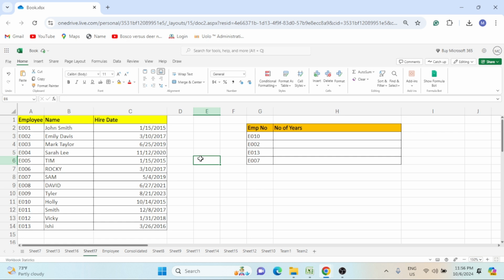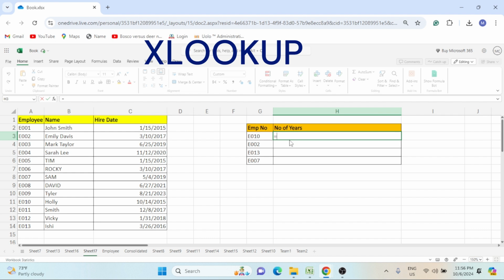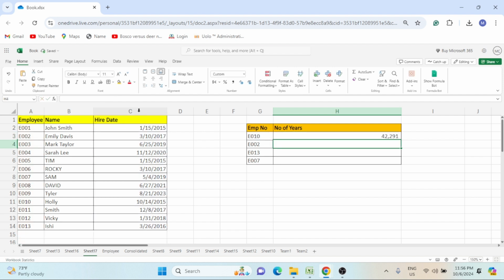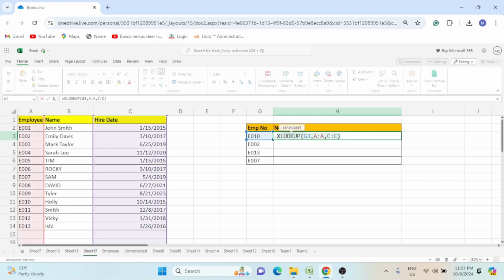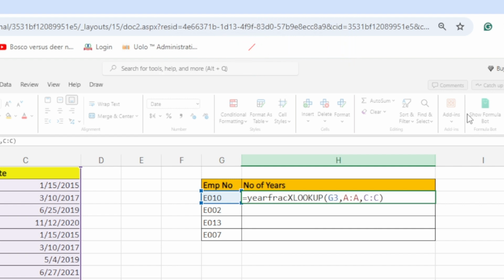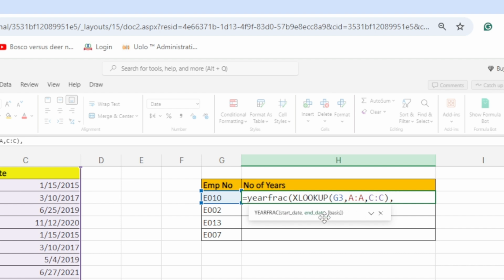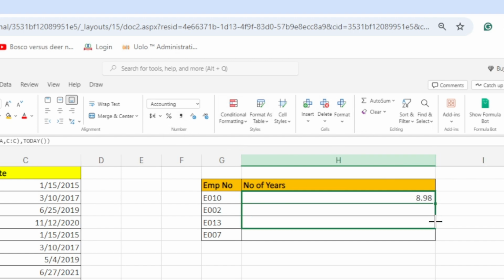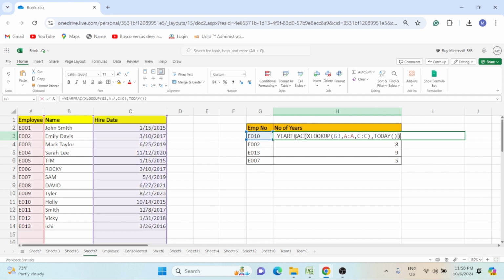Calculate Employee Work Years with XLOOKUP & YEARFRAC in Excel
Description:
In this video, I'll show you how to calculate the number of years an employee has worked using the XLOOKUP and YEARFRAC functions in Excel. This is a great method for those managing employee databases, where you need to track service duration with precision. Forget manual calculations—this quick Excel tutorial will help you calculate work years accurately and efficiently!

What you'll learn:

How to use XLOOKUP to fetch employee hire dates.
How to calculate years worked using the YEARFRAC function.
The difference between YEARFRAC and YEAR for time calculations in Excel.